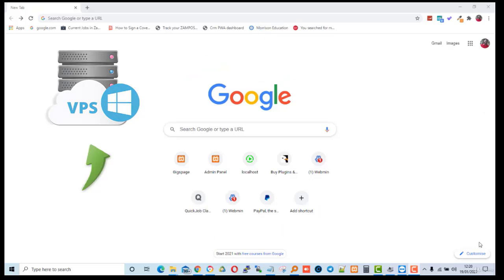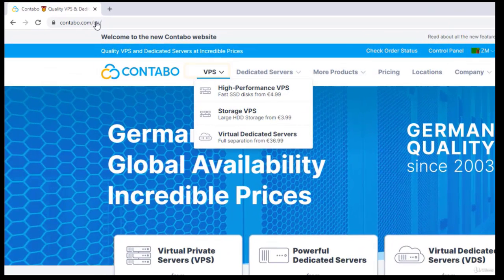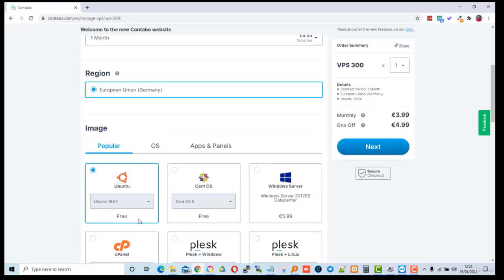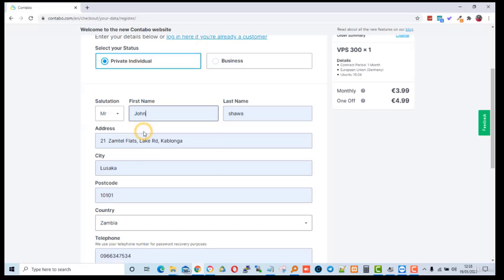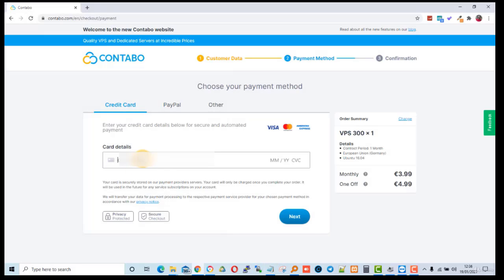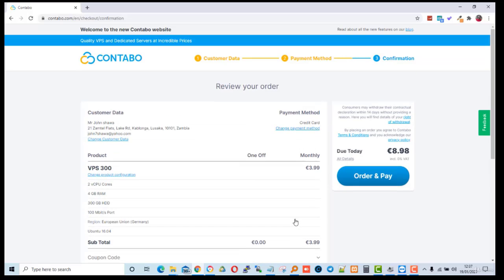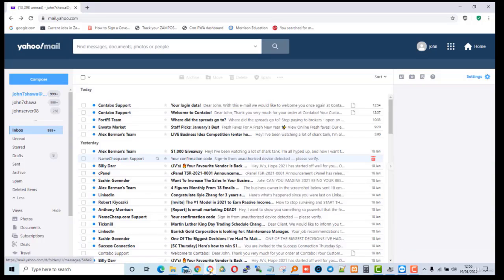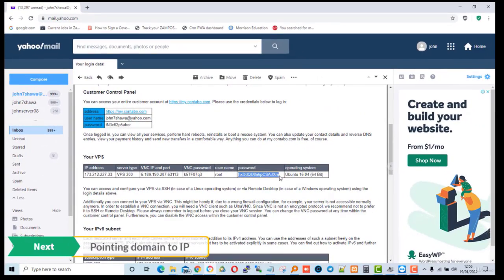Send Bulk Emails with Mautic - How to buy vps (Part 03)